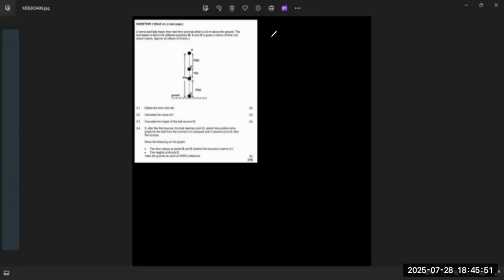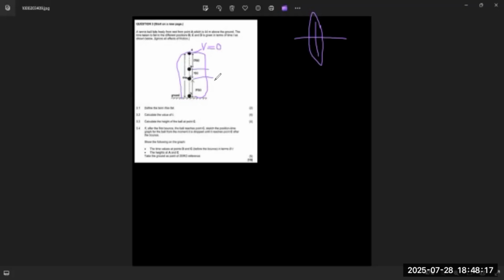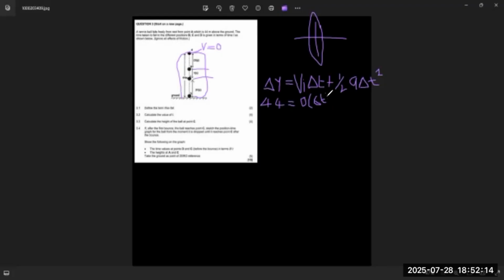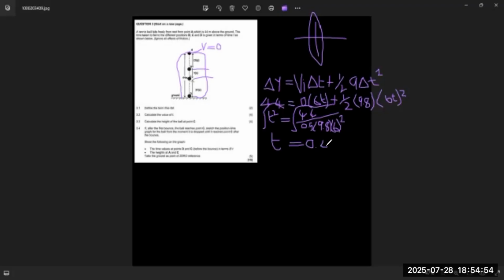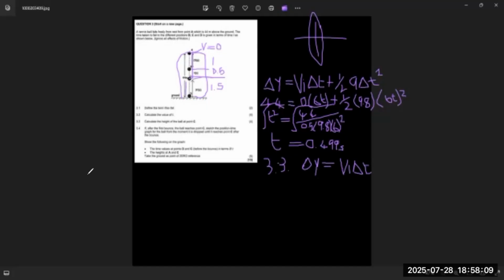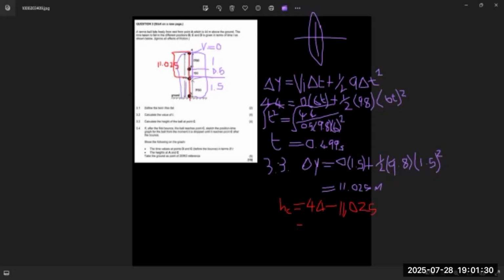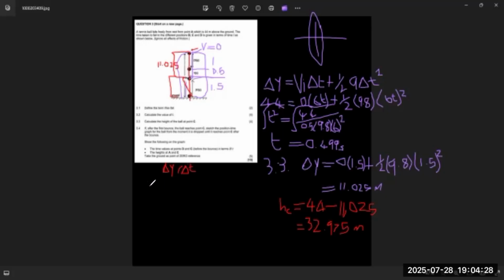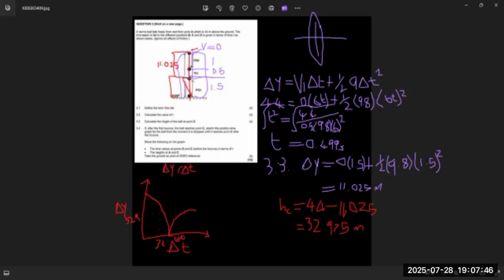Vertical projectile motion problem.